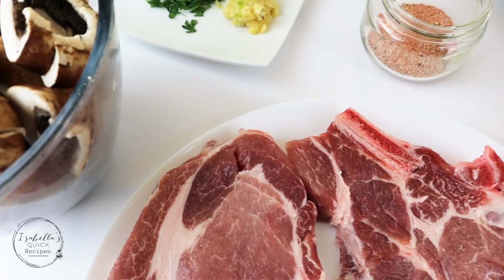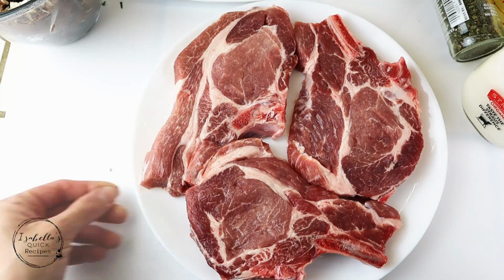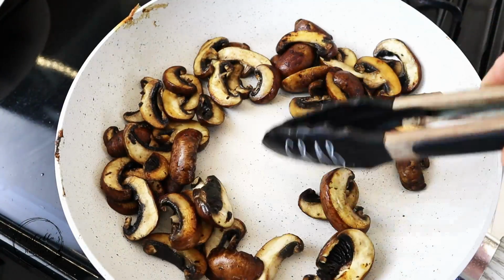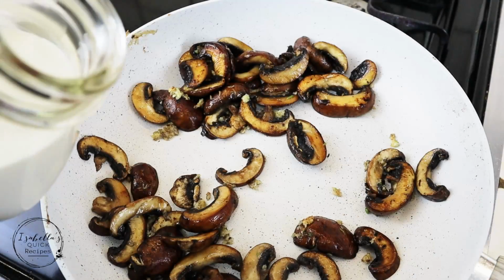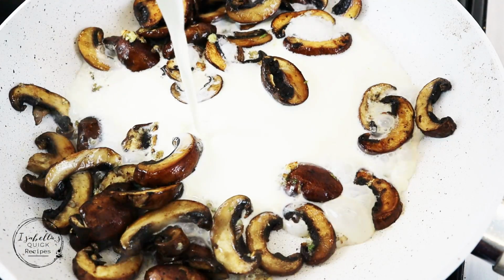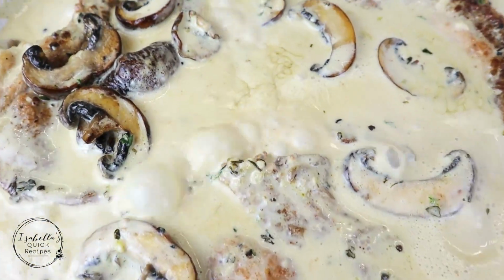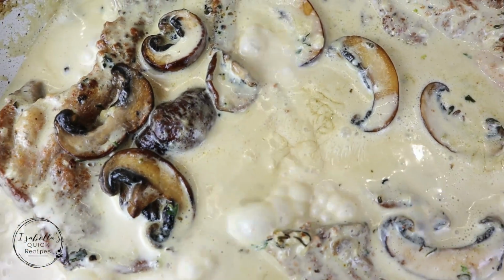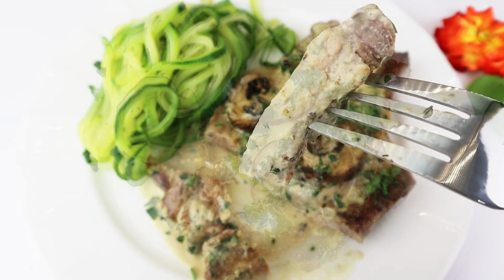Garlic HERB Pork Chops in CREAMY Mushroom Herb Sauce Quick Easy Dinner Recipes | Keto diet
Today's recipe is simply irresistible!  Tender pork chops in a creamy garlic mushroom herb sauce, it's ready in under 20 minutes so let's get started!

Ingredients:
4 pork chops
1 tsp paprika
1 tsp garlic powder
salt & pepper
2 Tbsp. oil

Mushroom Sauce:
1 cup sliced mushrooms
4 cloves garlic
1 tsp. Italian seasoning
1 1/2 cup heavy cream
1 cup chicken broth
salt & pepper
fresh parsley

Directions:  Season the pork chops then fry them in a skillet until internal temp reaches 140 F.  Place them to the side.  Add the mushrooms to the pan and sauté them a few minutes till soft then add the garlic for a few seconds being careful not to burn.  Add the cream and chicken broth to the pan and add the Italian seasoning to the sauce.  Allow the sauce to thicken, add the chops back into the pan and enjoy!!
Serve these with zucchini noodles if you're doing the keto diet or if not serve this with some mashed potatoes!